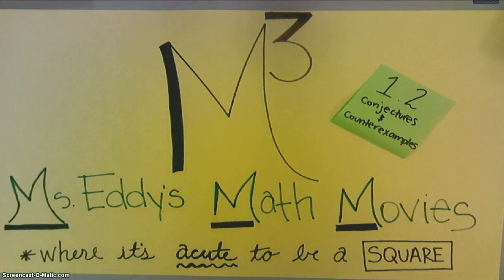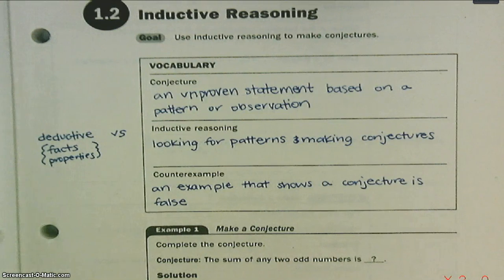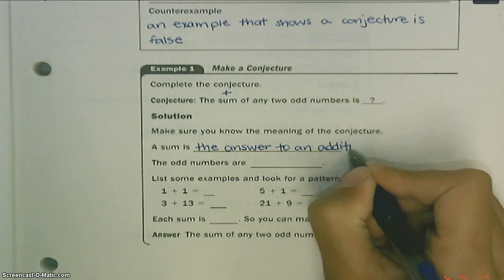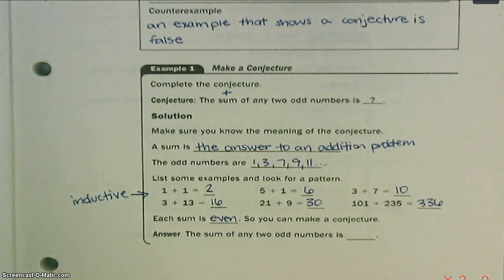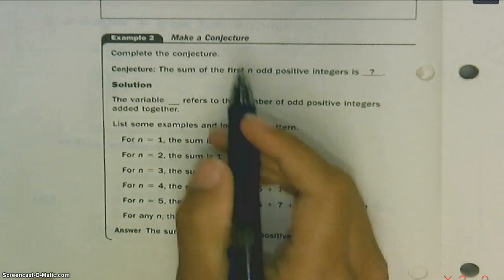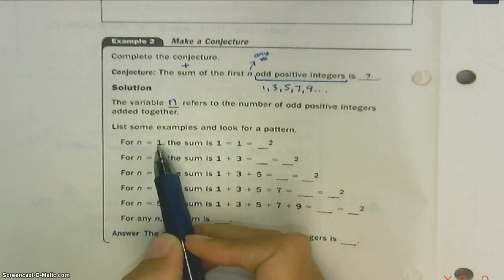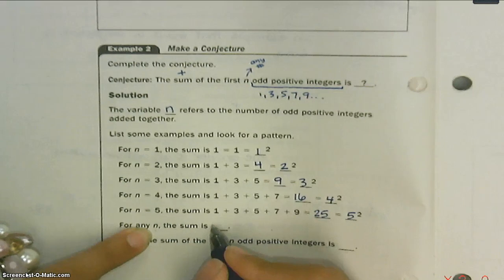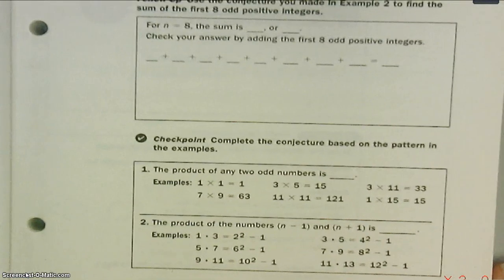1.2 Lesson Video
A geometry lesson on conjectures and counterexamples.